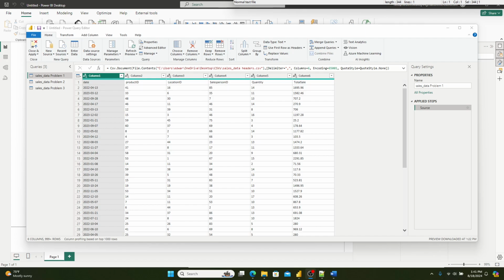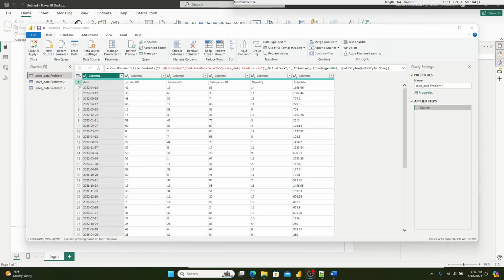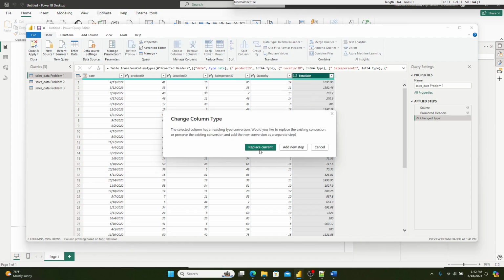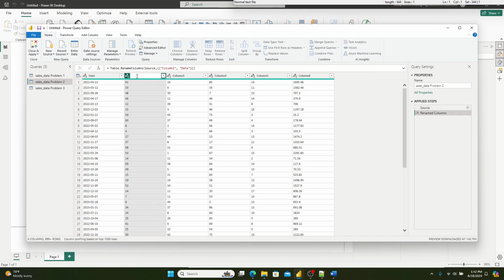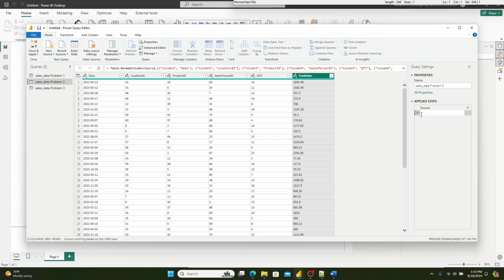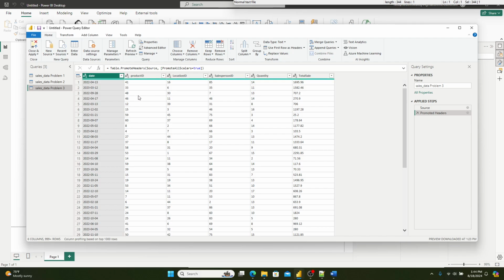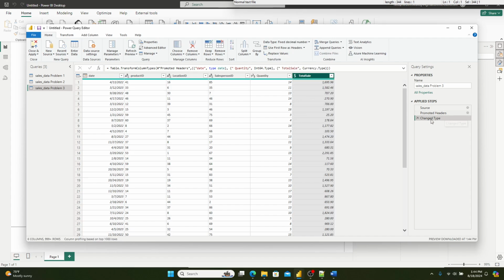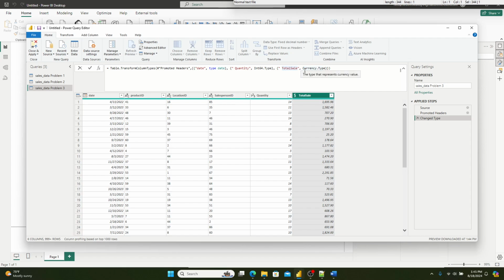How to rename columns and change data types in Power Query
In this video we rename columns and change their data types with Power Query in Power Bi.